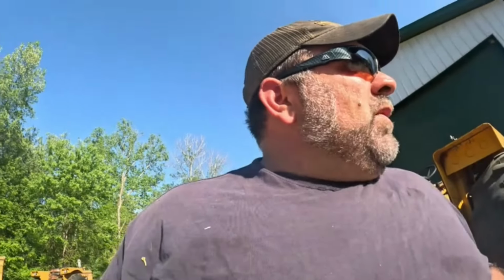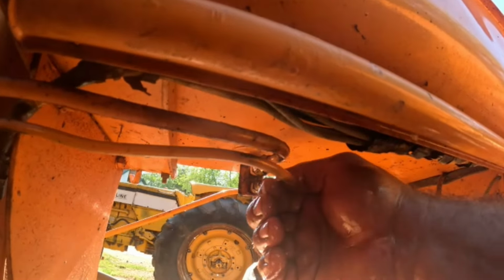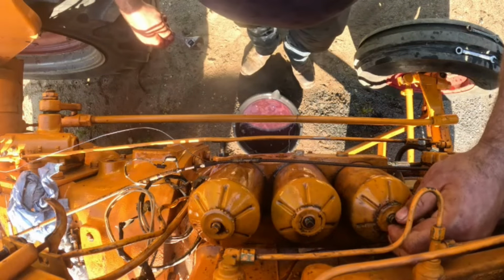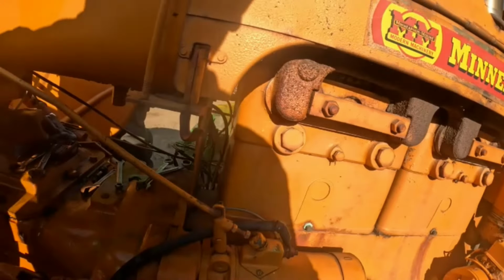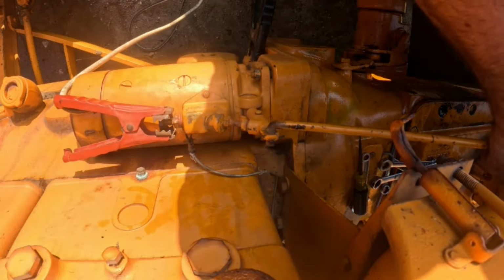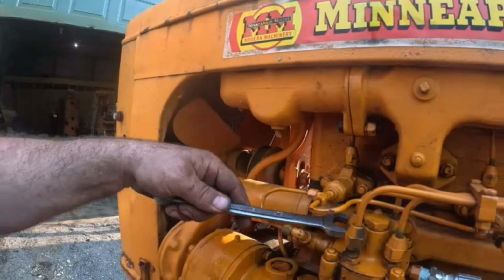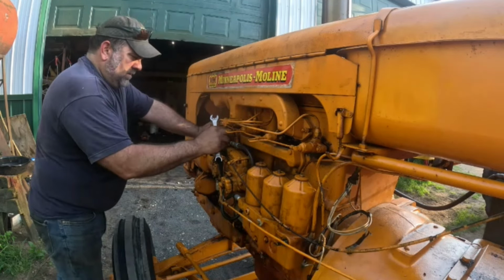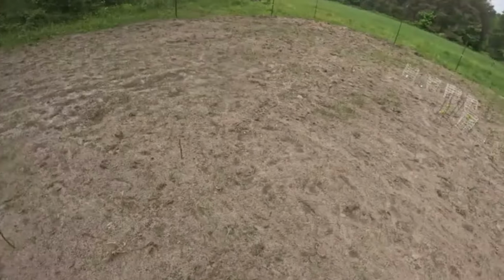Fixing More Fuel Leaks On My UTS DSL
3 fuel lines and one battery cable fixed. Let's see if I can get it running again.  More importantly, will it stay running?